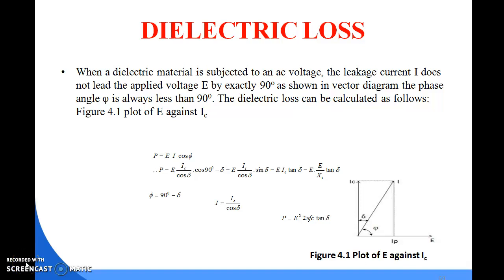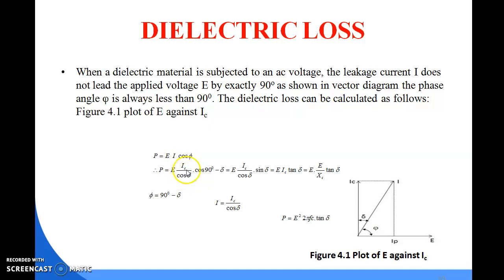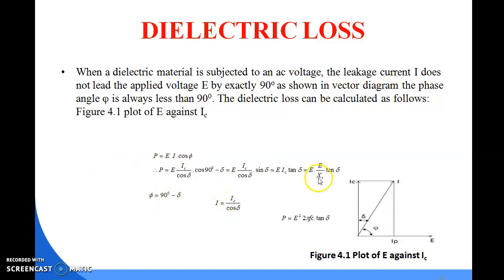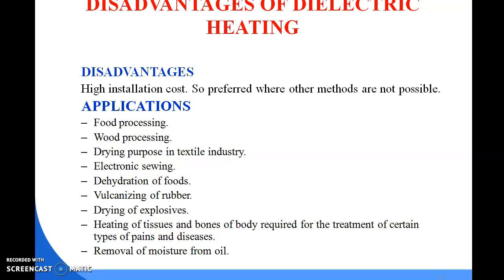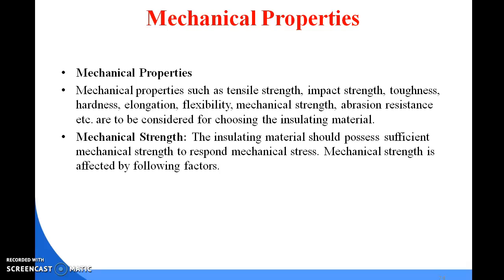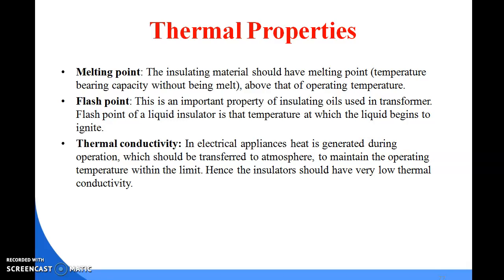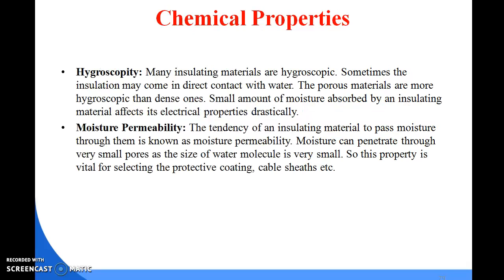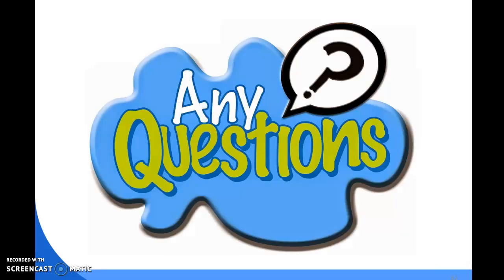3RD SEM ELECTRICAL ENGINEERING EEM CH-3 INSULATING MATERIALS PART-7